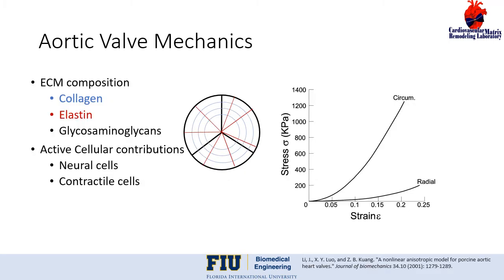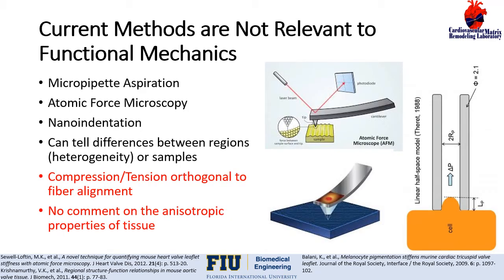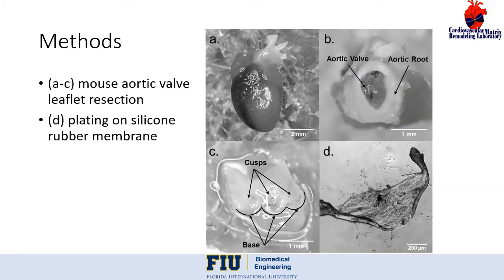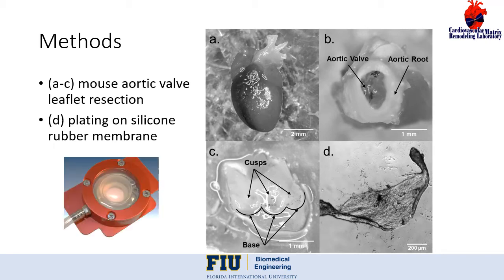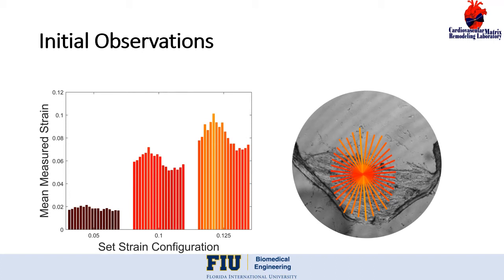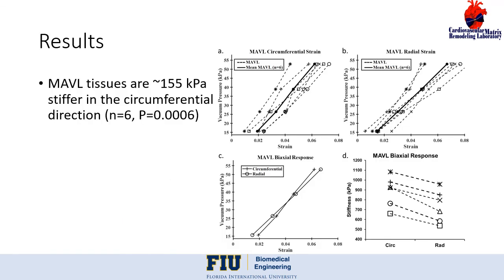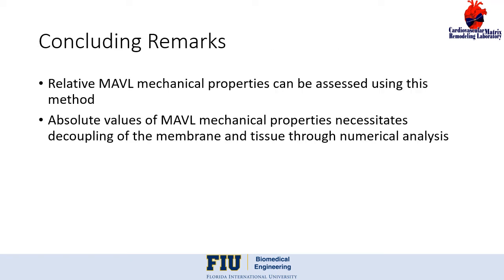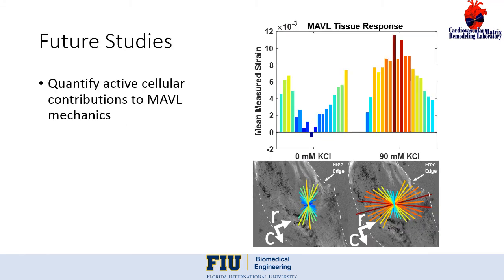18 Chaparro Daniel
Quantifying Mouse Aortic Valve Leaflet Mechanical Properties